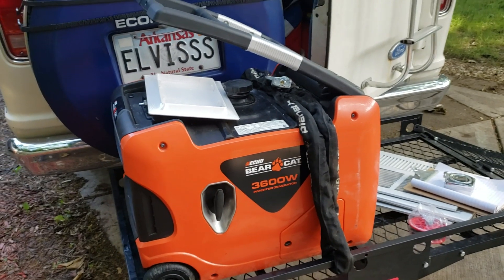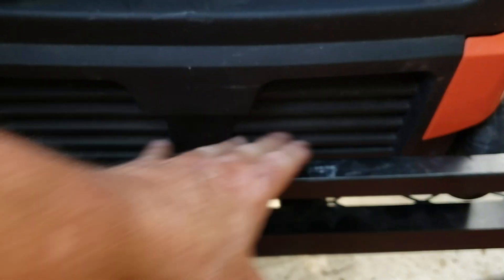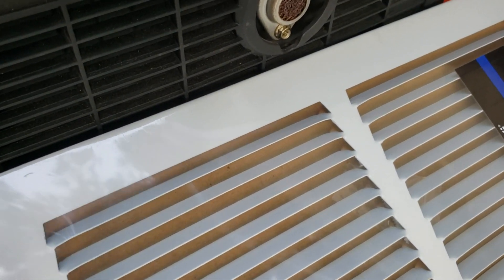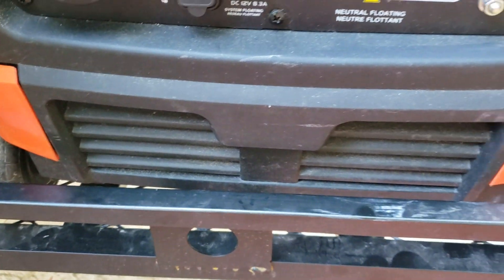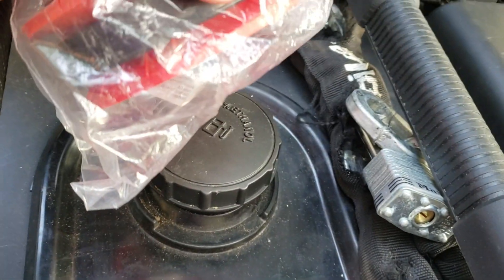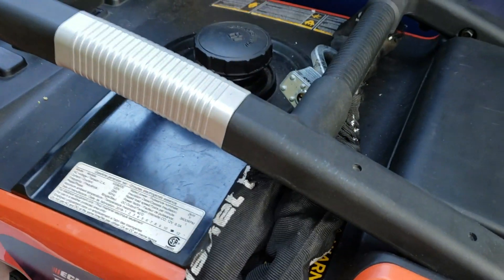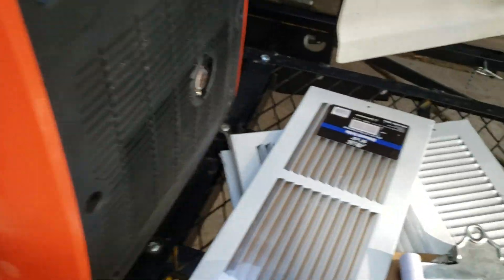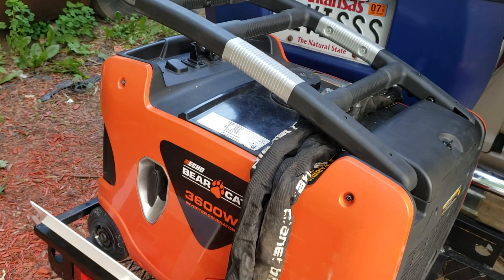Bearcat 3600 Generator Box Build...Design Considerations